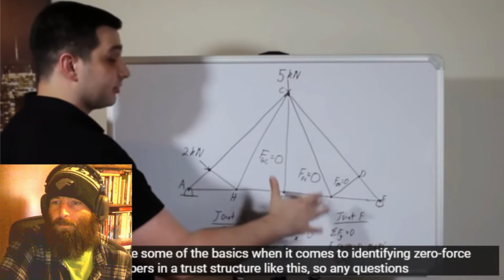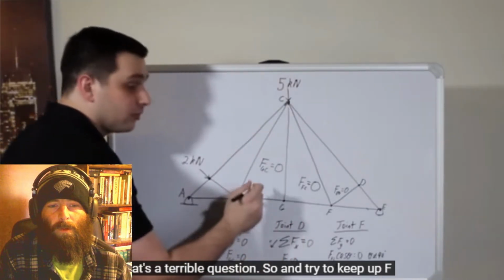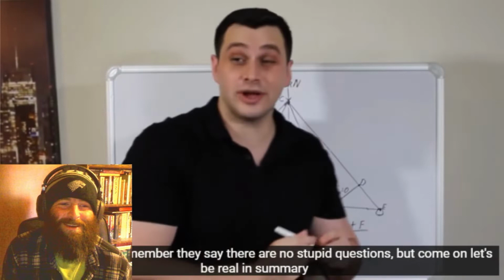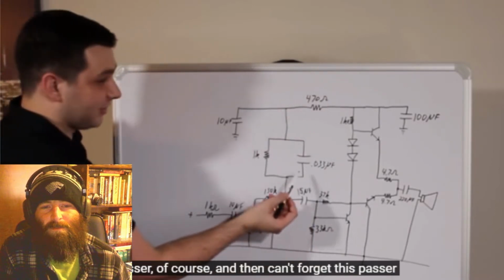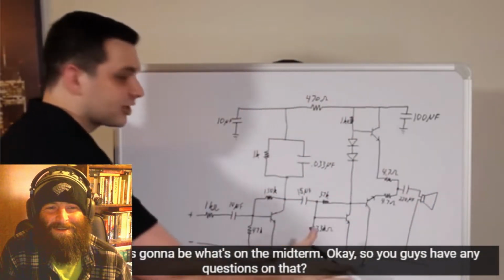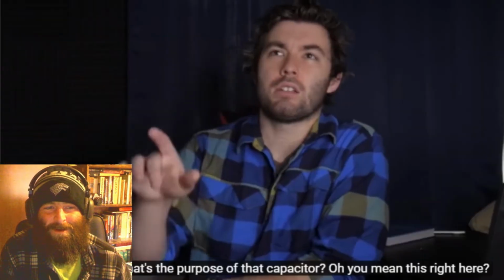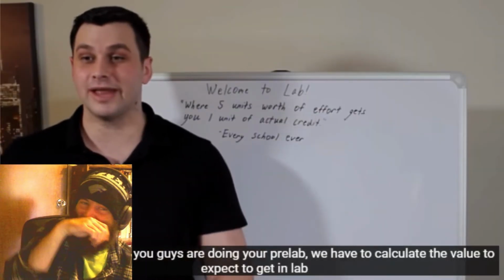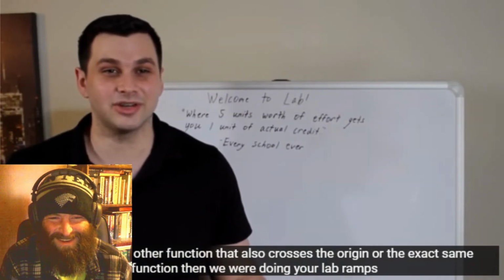Watching Zach Star's Engineering professors be like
Be notorious!